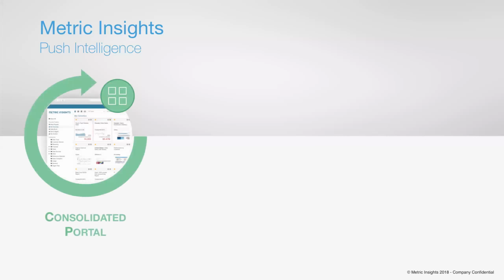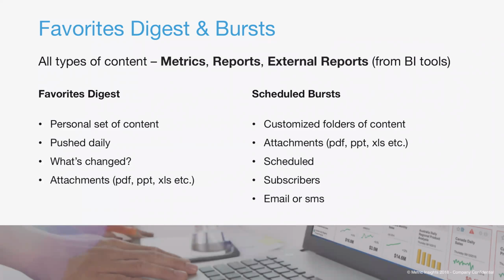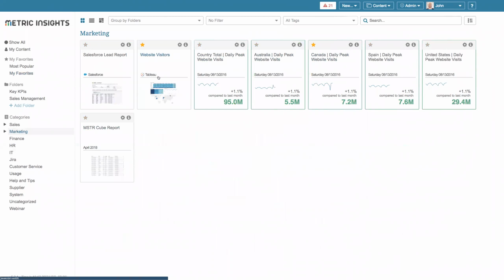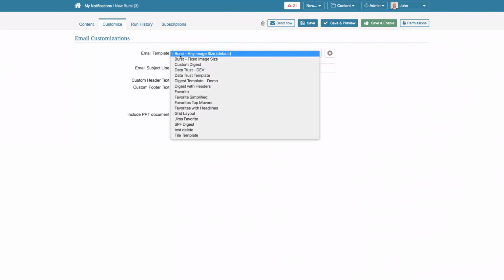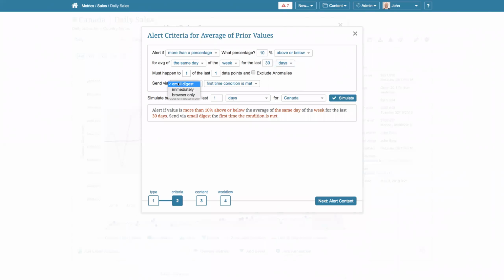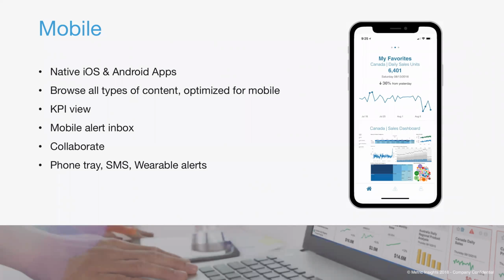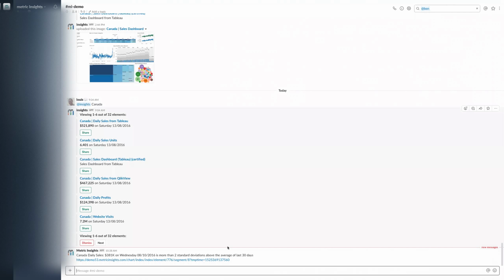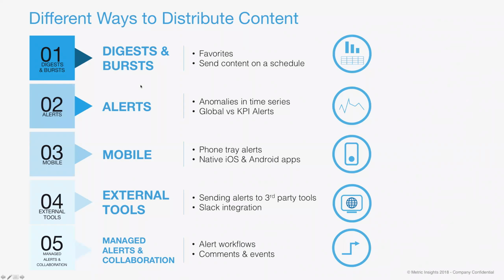Webinar - Distributing Content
In this webinar, we will explore different ways to distribute personalized & relevant content to your business users. We will also discuss how Push Intelligence increases user engagement of your business intelligence platform.